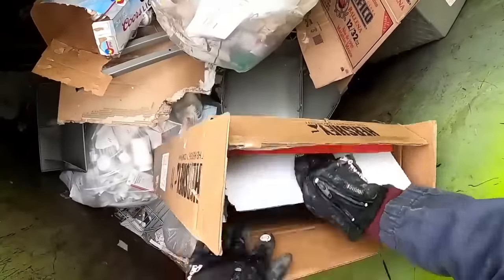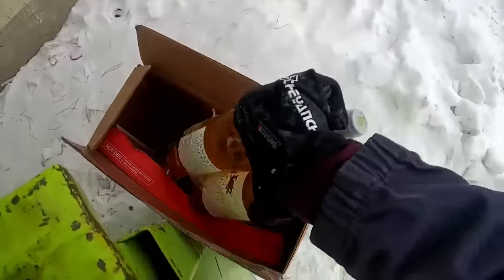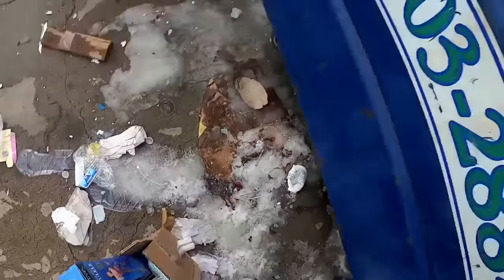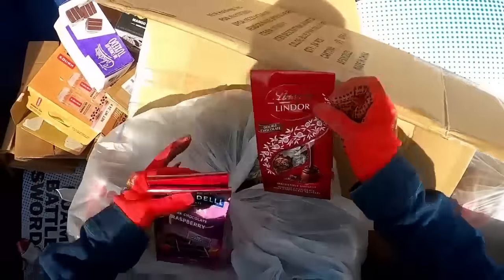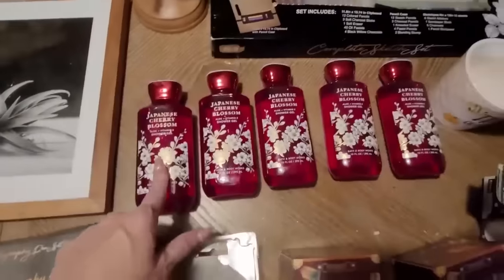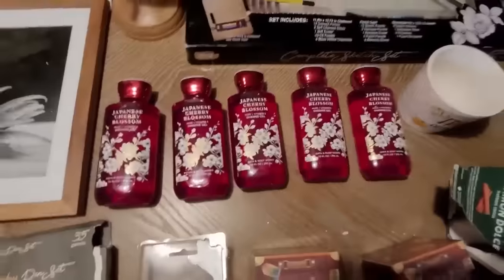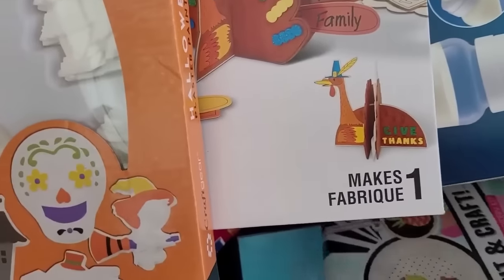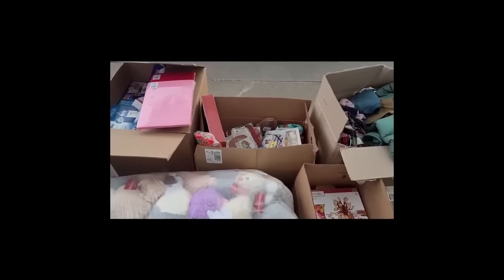THIS WAS AMAZING!! I WENT DUMPSTER DIVING AT RETAIL STORES! FREE HAUL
All this was free!   Dumpster diving Haul.   Can you believe this almost ended up in a landfill.   and...it's all free!.
Crazy stores toss perfectly good items in the Dumpster...for free!   Let's go dumpster diving and take it all!    Thanks to all the divers across the world for all the hard work you do.